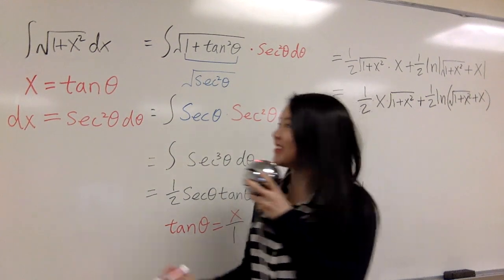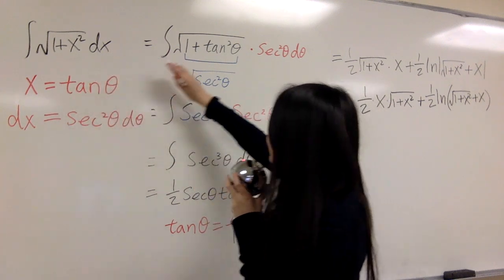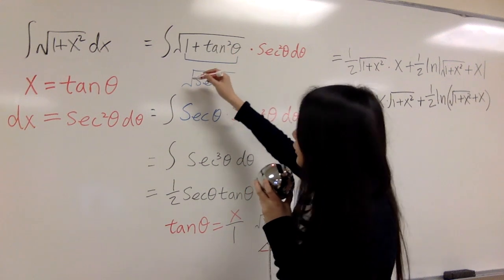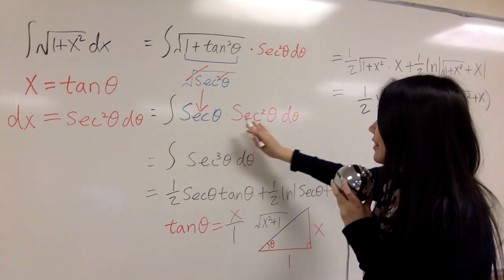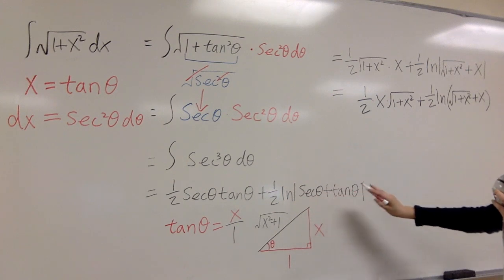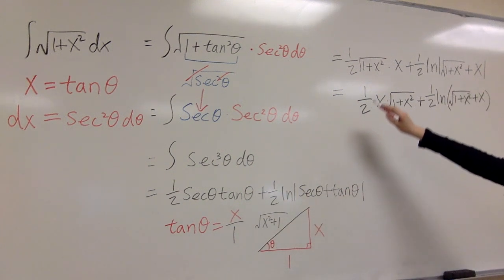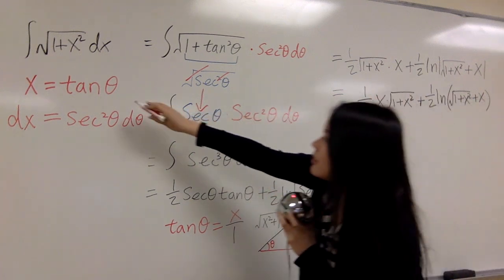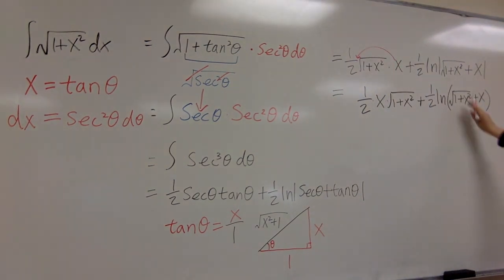integral of sqrt(1+x^2), trig substitution, calculus 2 tutorial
integral of sqrt(1+x^2), integral of sqrt(x^2+1)